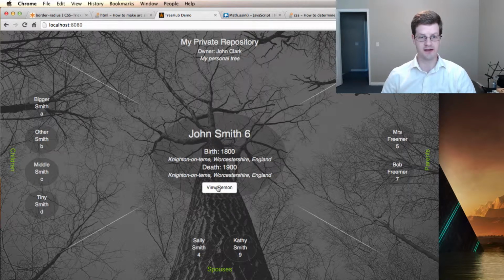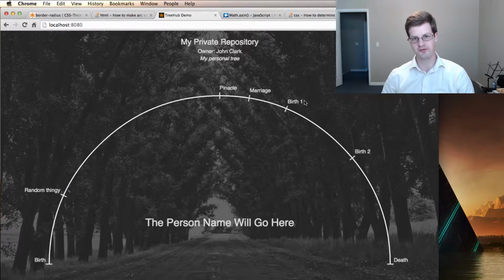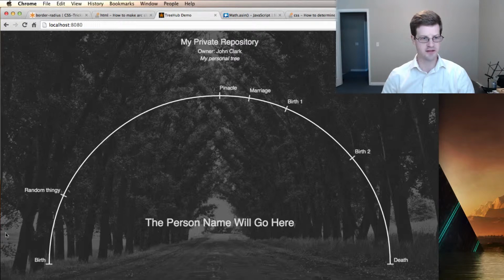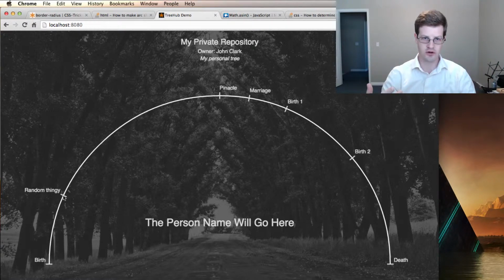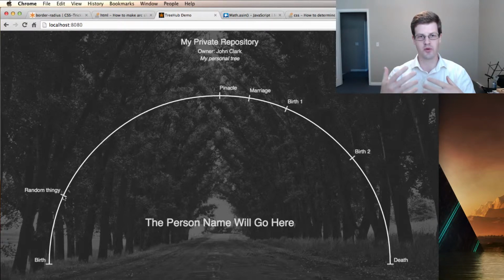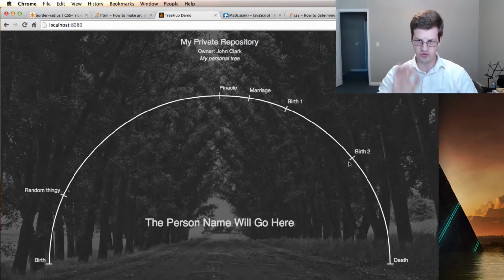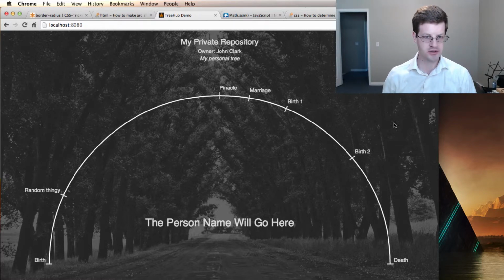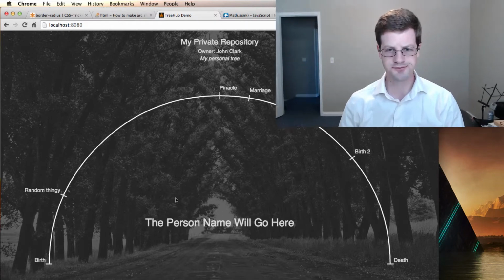Daily - 2015-04-01 - Beginning the Person Page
The navigation page is cleaned up enough to leave for now, so on to the person page. The math for laying out all of the events along the arc is fun!